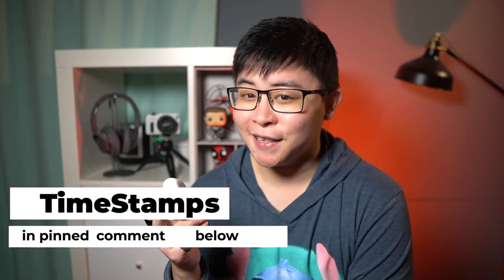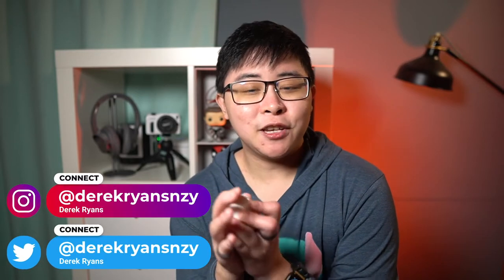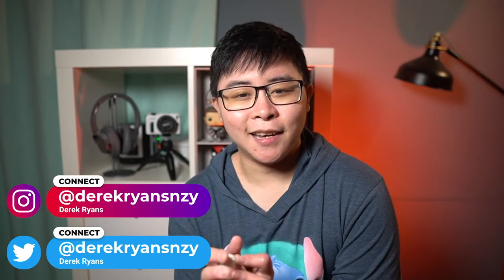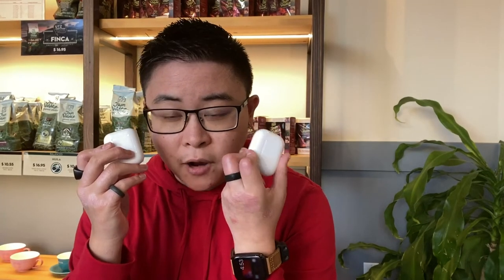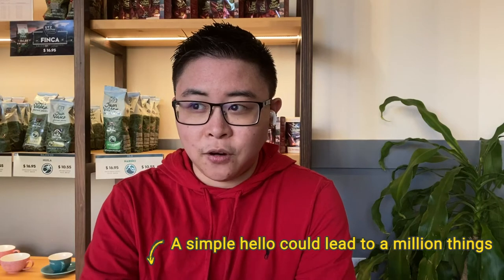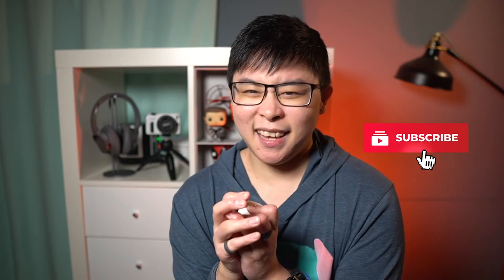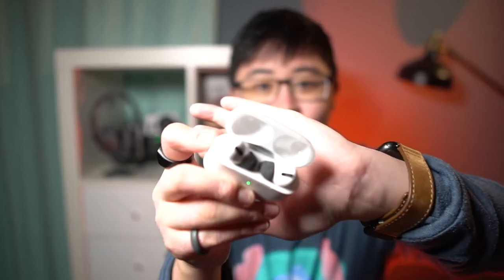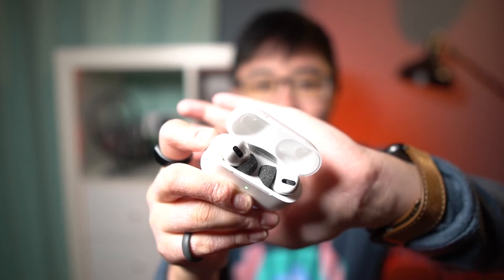iPhone 11 Video Microphone | Airpods Pro vs Rode VideoMicro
Airpods vs Airpods Pro Microphone Quality
Want to use your Airpods Pro as a microphone for iphone video recording? This video shows the comparison between Apple Airpods Pro, Rode Video Micro, Original Apple Airpods, and the iPhone 11.

🎞 My Favorite Budget Youtube Gear that I Personally Use 👽

👨🏻‍💻 Human Connections Make the World Go Round 👻

📽 Welcome to the Experiment 🤖
I’m Derek, welcome to Content Creators Experiment! I’m just another average human trying to figure out this Youtube thing and I really like to play with all kinds of gear. I am constantly plagued with autoimmune issues like rheumatoid arthritis, psoriasis, and chronic inflammation so I haven’t “worked” in a couple of years. During that time, I decided to invest in myself and sign up for online courses, a lot of them were about Youtube growth. And now that I’m in my recovery stage, I thought it’d be fun to put Youtube gurus to the test!